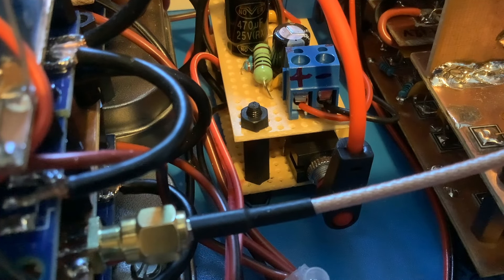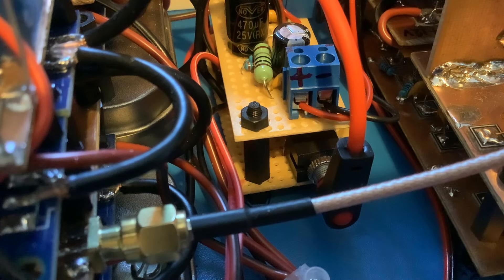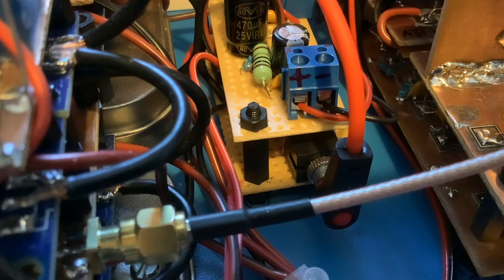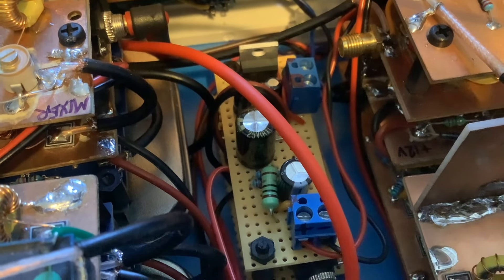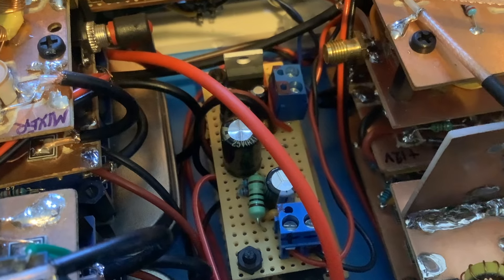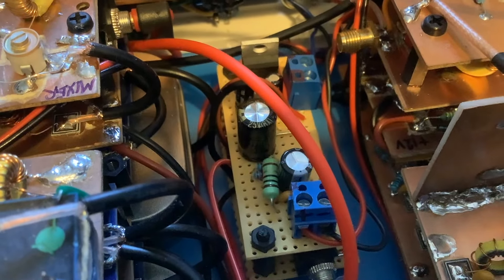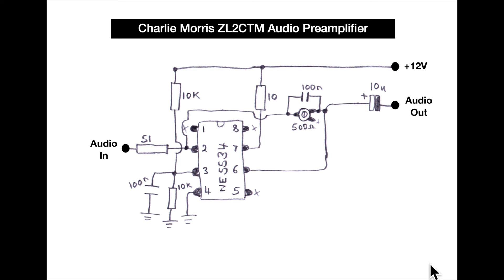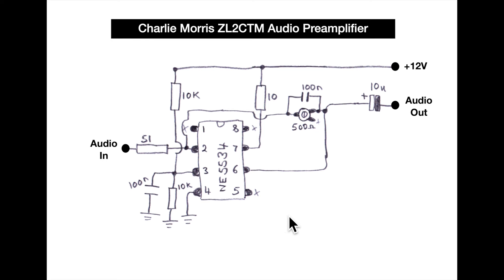53 - The 15:10 SSB Transceiver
Nick M0NTV finally completes the build of his homebrew SSB transceiver which puts out 10W on 15m and 10m. Includes details of the audio amplifiers, DC power distribution and a first look at the completed radio. Thank you to everyone who has accompanied me on the journey of this project.